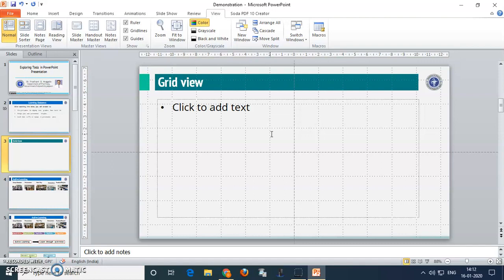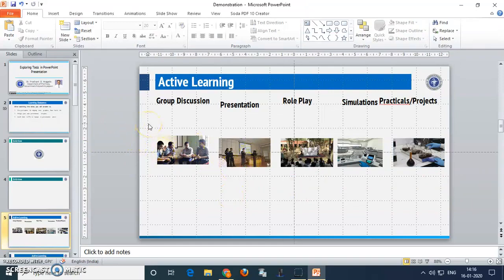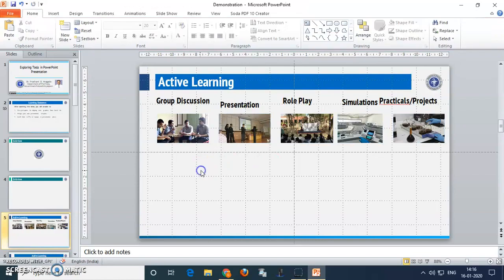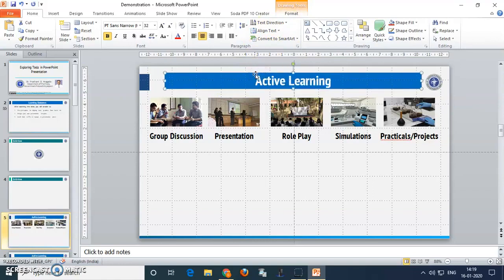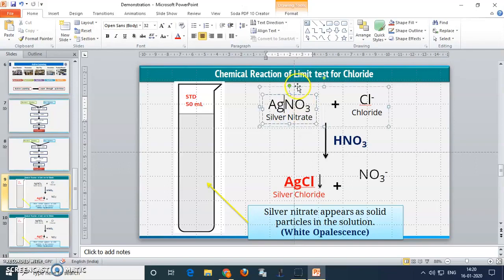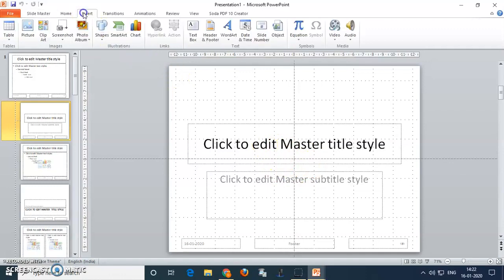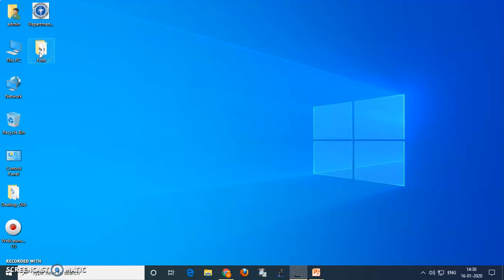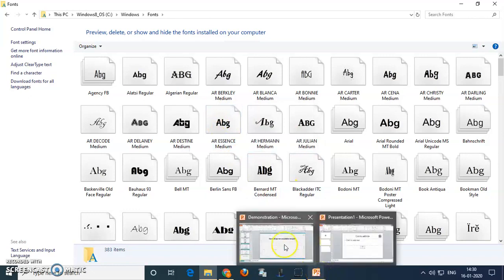Session 2: 2 Exploring Tools in PowerPoint Presentation